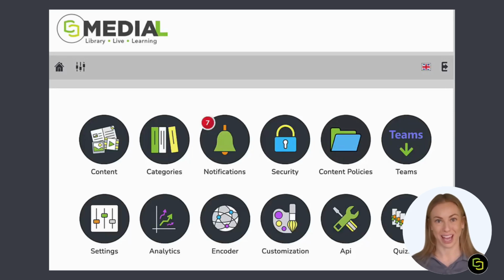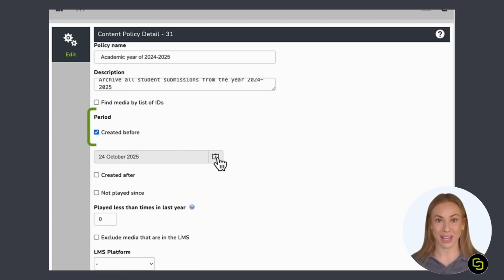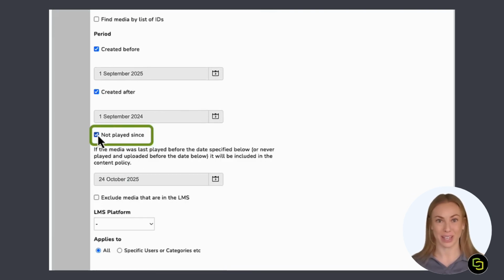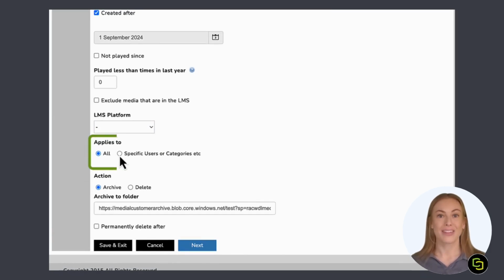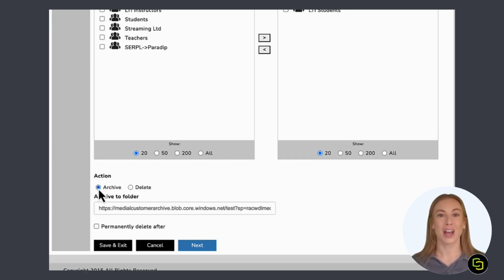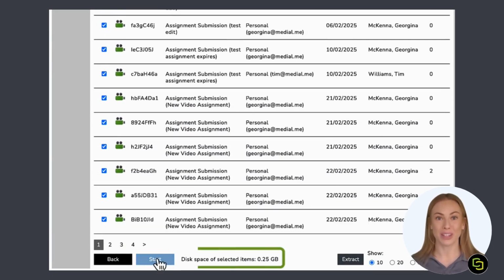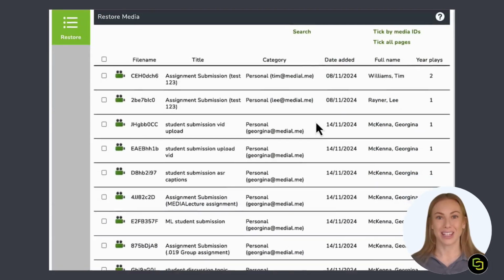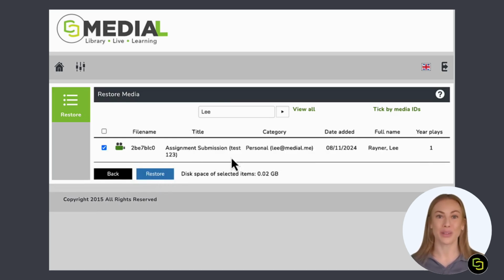MEDIAL | How to Create and Manage Content Policies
Learn how to create and manage content policies in MEDIAL in this short instructional video. Discover how to archive library content to free up storage space, and see how to quickly restore archived content whenever you need it.